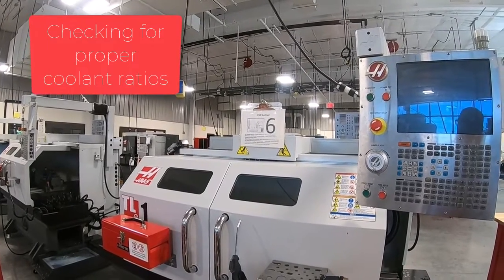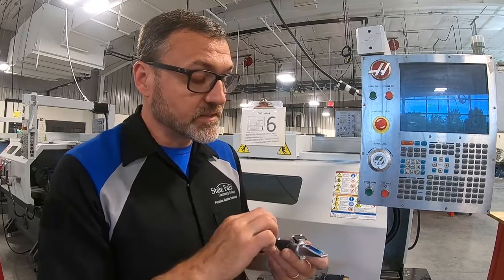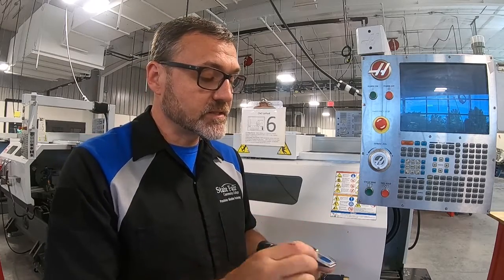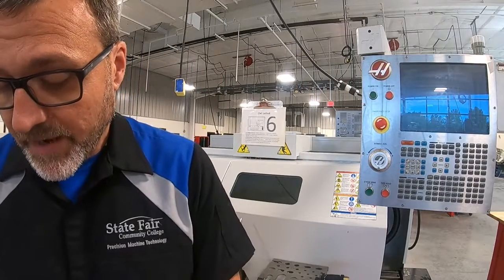AT2 Checking Coolant levels and Ratios